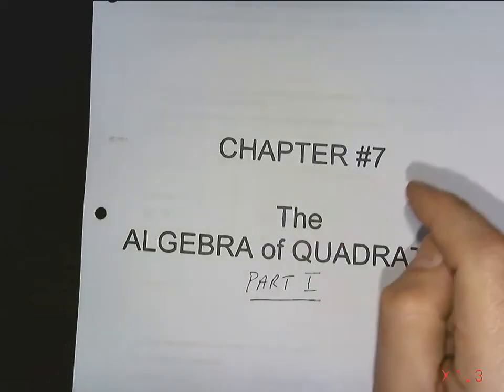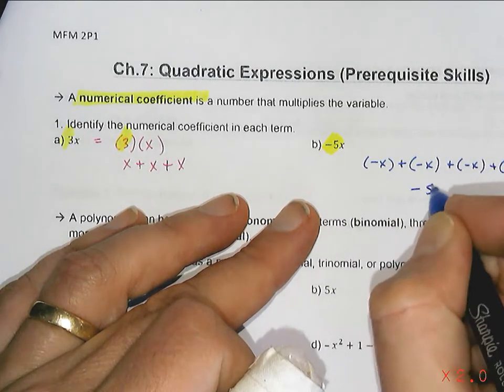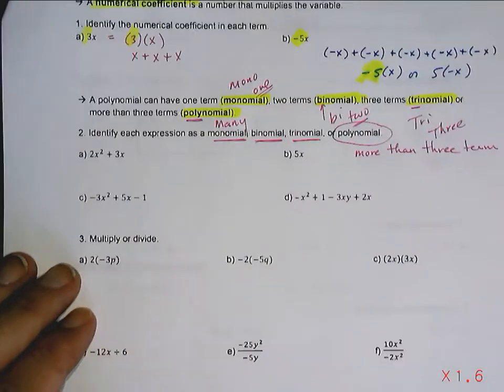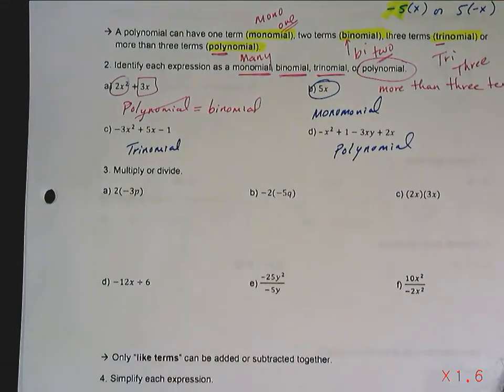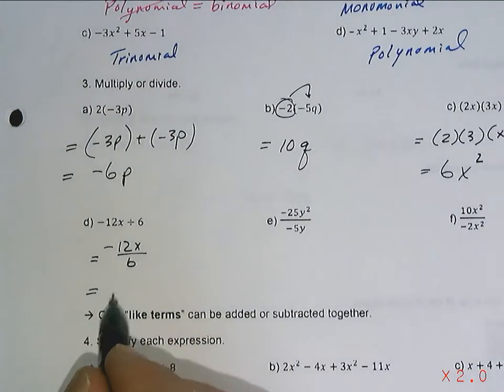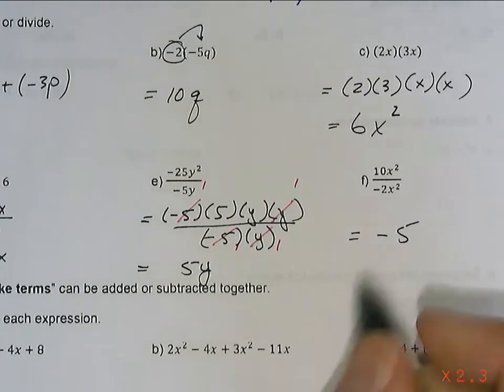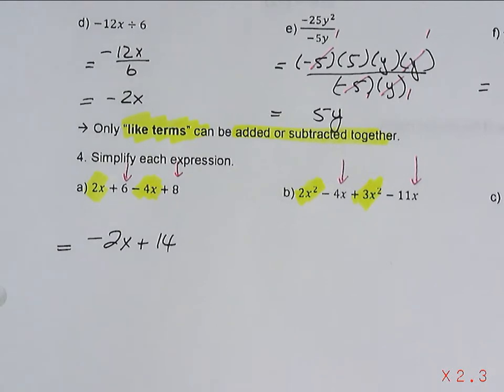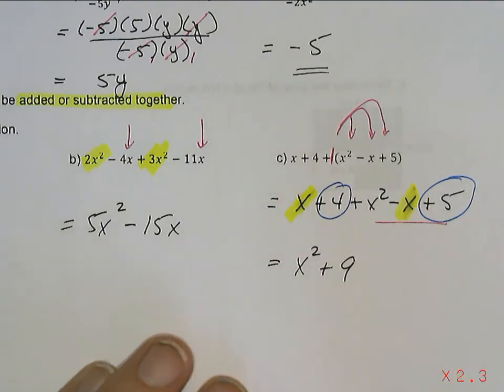Mr. White's Math Channel